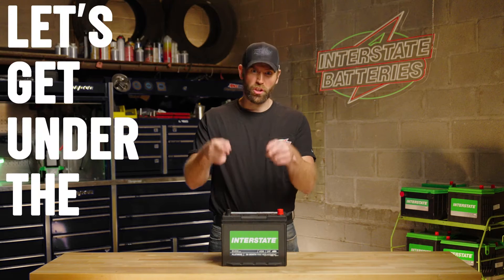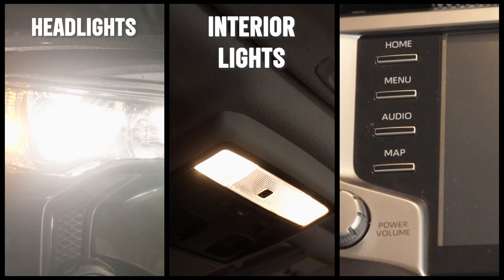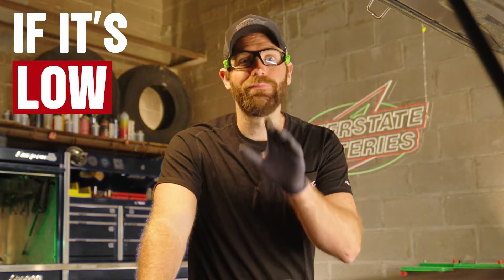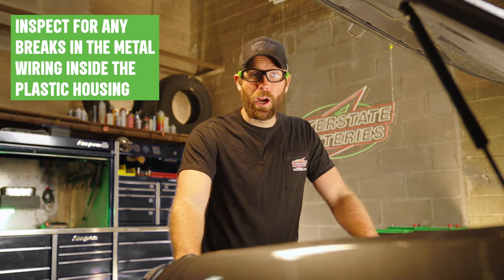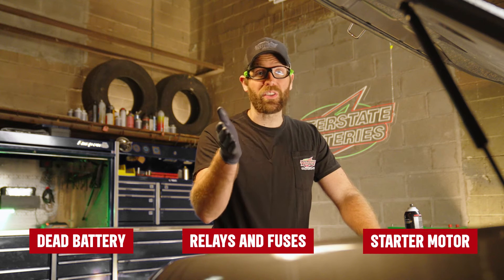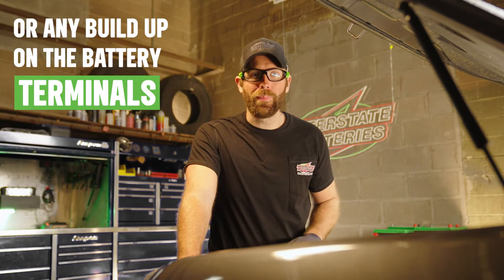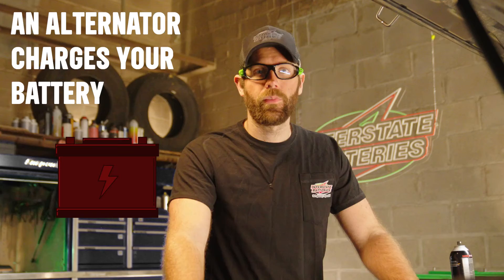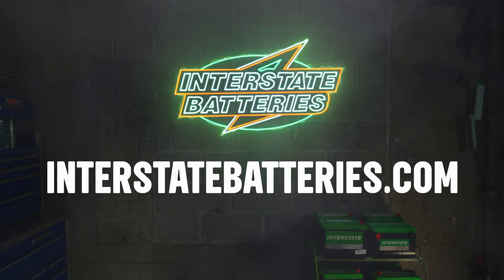Reasons Your Car Wont Start and How To Fix It | Interstate Batteries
Have you ever hopped in the driver's seat and attempted to start your car but nothing happened? If your car engine will crank, but not start, there are a few possibilities for why. This video breaks down the most common reasons a car won't start, how to test your car battery, and how to fix the problem to get back on the road.

Contents of this Video:
00:00 - [ Intro - Reasons your car wont start and how to fix it ]
00:17 - [ Dead battery ]
00:59 - [ Problematic relays and fuses ]
01:41 - [ Starter Motor Malfunctioning ]
01:56 - [ Seized engine ]
02:14 - [ Corroded Battery Terminals ]
02:53 - [ Bad Alternator ]